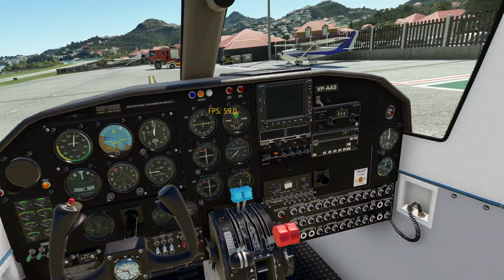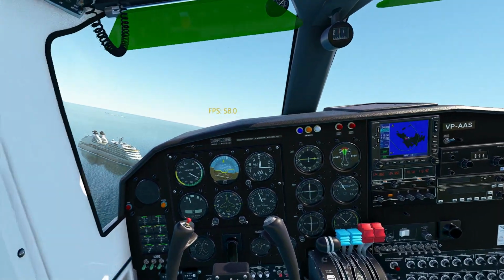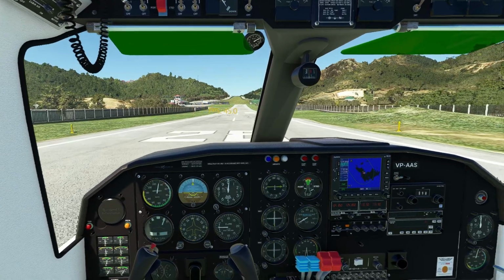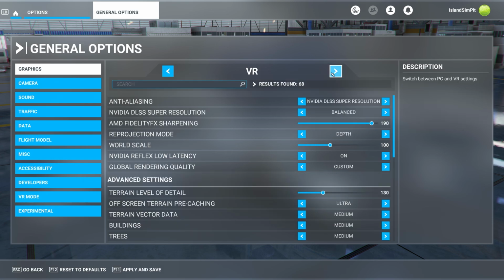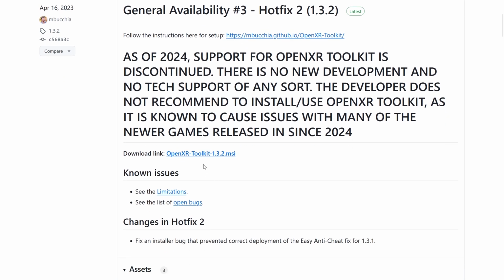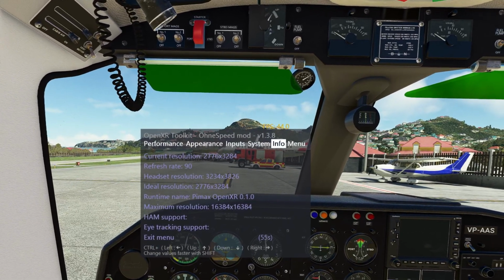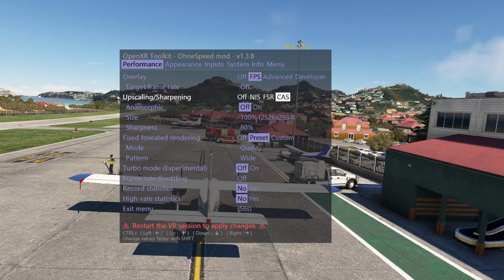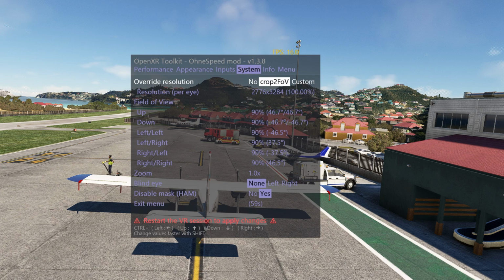VR Setup Guide & Demo | Pimax Crystal Light | MSFS 2020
VR setup guide for Microsoft Flight Simulator.

Step 4: Open PimaxXR, click on “Download or update Quad Views rendering”
Run MSI.
Check “Enable Quad Views rendering “
(download link AND PASSWORD in description)

00:00 Intro
04:10 Departing St. Barts
08:55 Final St. Barts
11:30 Real vs. Sim Flying
14:40 PC Settings
15:45 MSFS VR Settings
17:50 NVCP Settings
18:35 Setup Note!
19:00 Antivirus Note
19:40 Pimax OpenXR
20:25 OpenXR Toolkit
21:05 Ohne Speed Mod
23:10 Software Setup
24:00 Quad Views Setup
25:10 Headset Resolution
26:00 Toolkit Configurator
28:10 NOTE!
28:30 OpenXR Toolkit Settings
29:58 Toolkit Settings
33:50 Restart VR Session?
34:40 Resolution
35:40 FPS!
37:40 Final Thoughts